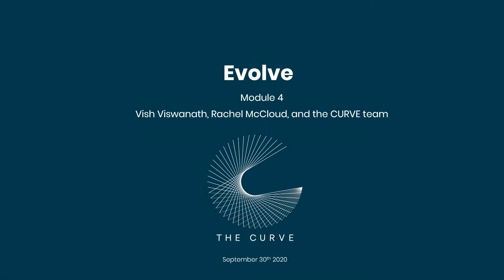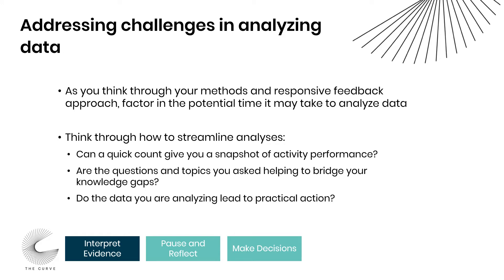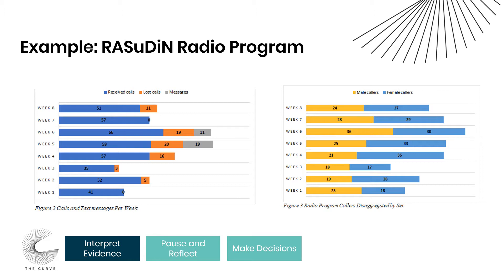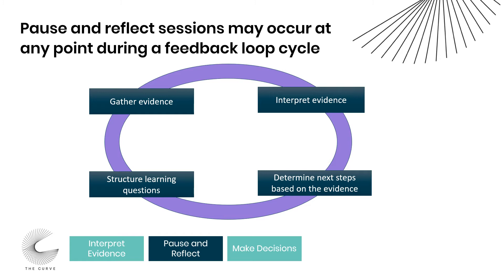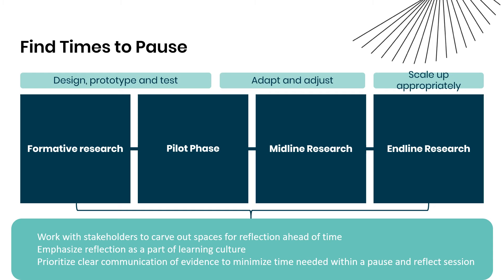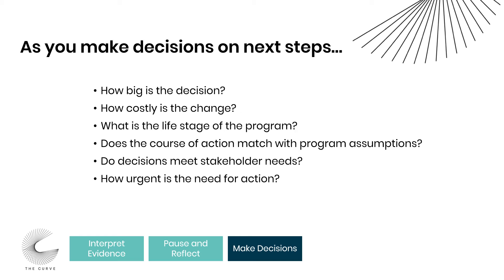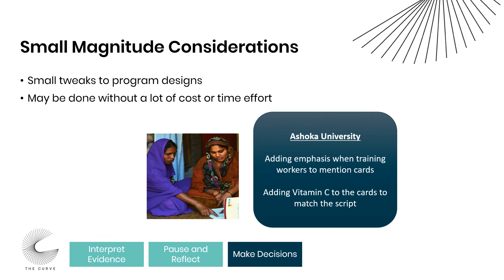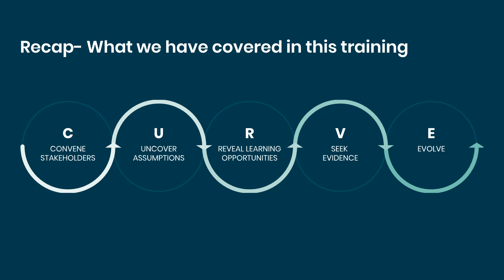Harvard-led responsive feedback training curriculum: Module 4